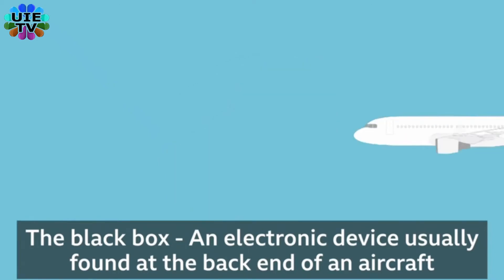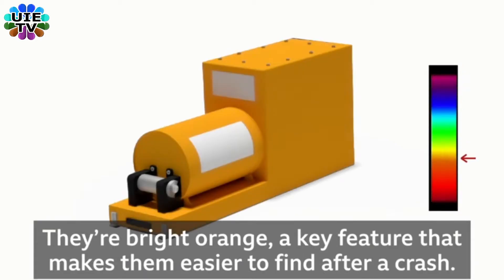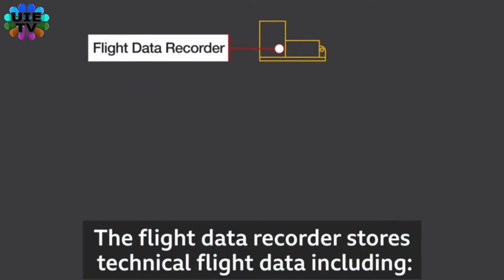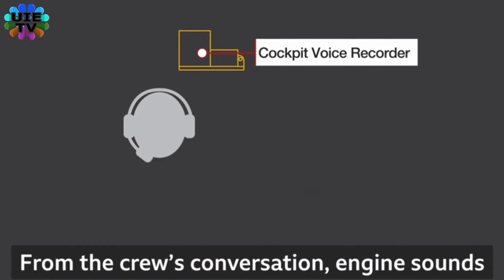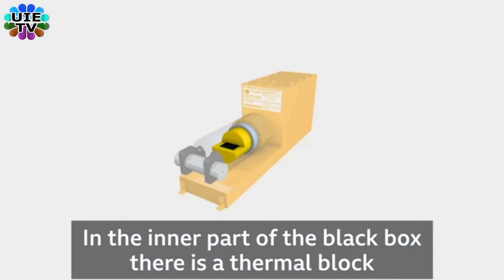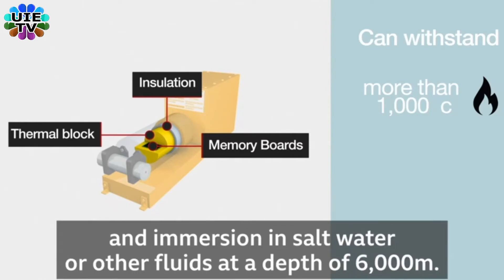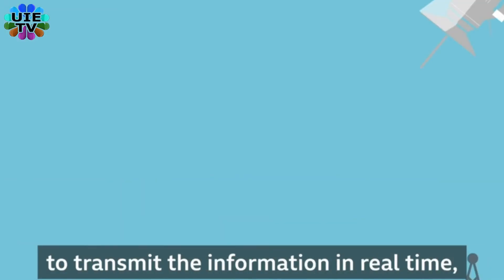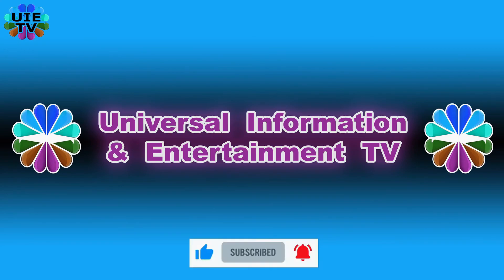Black Box of the Crashed Air plane location and functions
the black box is an electronic device usually found at the back end of an aircraft. that can prove vital in the investigation of aviation Accidents. and incidents black boxes or flight recorders as are known in aviation world aren't actually black. they are bright orange that makes them easier to find after a crash about the size of a shoebox a black box. it is actually made up of two components a flight data recorder and a cockpit voice recorder. the flight data recorder stores technical flight data including temperature, speed, fuel level, autopilot status, altitude and trajectory. Also it has 25 hours of recording time. the cockpit voice recorder records all sounds on the aircraft from the cruise conversation engine sounds and conversations with air traffic control it has about 2 hours of recording time. and helps investigators work out whether a mechanical fault, human error or something else caused the crash. in the in the part of the black box there is a thermal block where the memory boards are kept. in case in installation it is designed to withstand extreme conditions from temperatures of more than 1000 degrees Celsius for up to 1-hour and immersion in salt water or other fluids at a depth of 6000 m. it also has an underwater Beacon locator that sends out a continuous ultrasound signal once in contact with water for about 30 to 90 days depending on the aircraft.  critics of the boxes so they should be able to transmit information in real-time potentially through satellite signals saving the need to physically track down the box after a crash.